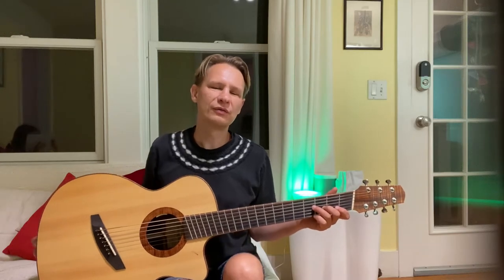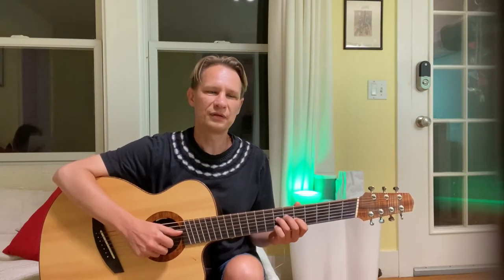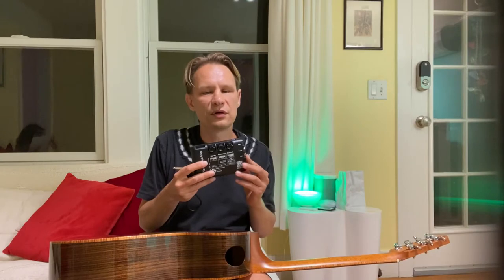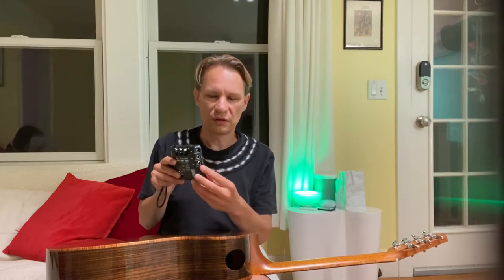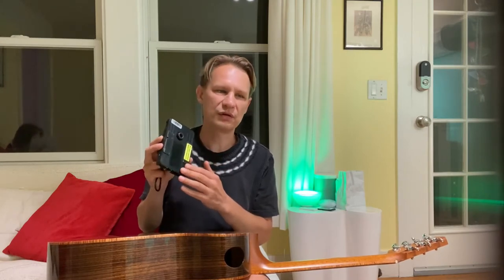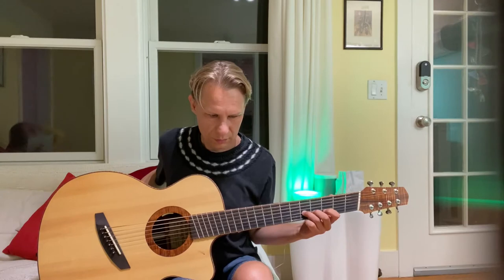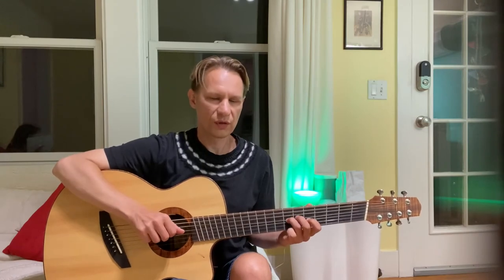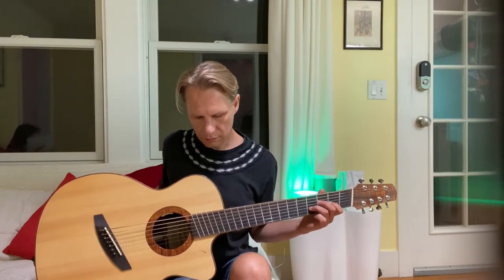Demo of the Tonewood Amp with built-in effects for electro-acoustic guitars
My take on the Tonewood Amp with amazing effects for electro-acoustic guitars. Make your guitar sound better with built-in reverbs, delays, chorus, wah and tremolo effects!
All of this with minimal installation involved and no external hardware for sound amplification -- just the body of your guitar!
In this demo I've only sampled reverbs and delays, because these are the effects I mostly care for, but please feel free for more demos, video tutorials and other information.

Special thanks to Andre Lewis, for making his "shorts" available for free (I've used one for the intro / outro music).